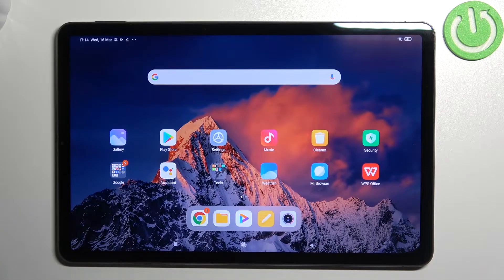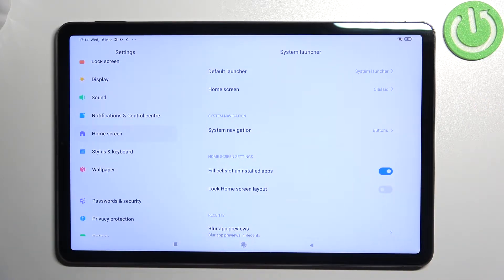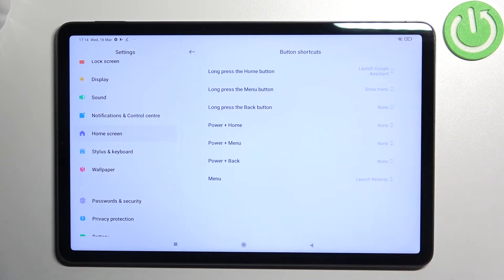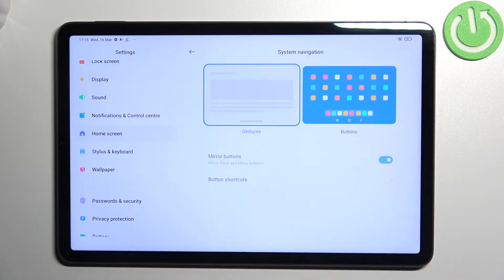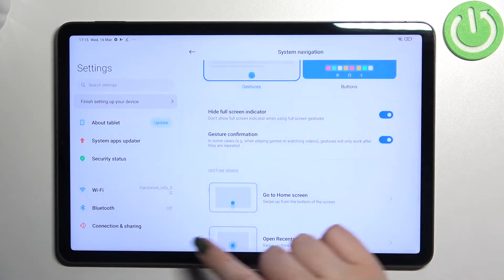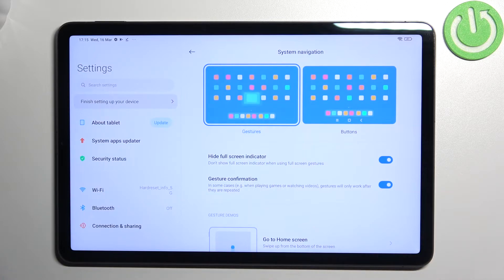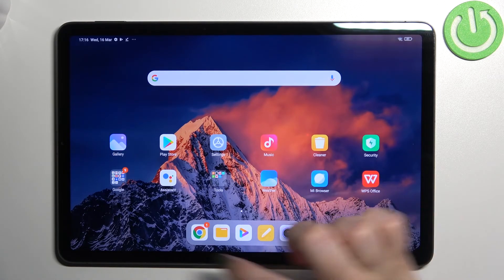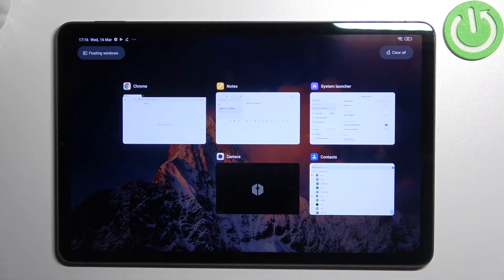How to Use Navigation Gestures on XIAOMI Pad 5 – Navigation Gesture Mode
Check more info about XIAOMI Pad 5:
Hi there! One of the most interesting new features in XIAOMI Pad 5 is the ability to enable gesture navigation mode, which is easy and convenient to use. Unfortunately, this feature is disabled by default on XIAOMI Pad 5, so you'll have to turn it on by yourself if you want to use gestures navigation. To learn how to do it, open our video tutorial, in which our Specialist shows how to set the navigation mode using gestures on XIAOMI Pad 5, as well as how to use it.

How to Get Gesture Navigation on XIAOMI Pad 5?
How to Customize Navigation Gestures on XIAOMI Pad 5?
How to Use Gesture Navigation on XIAOMI Pad 5?